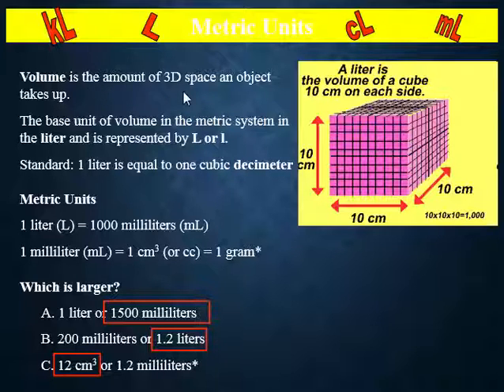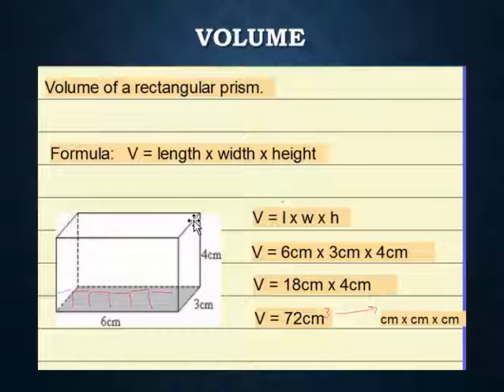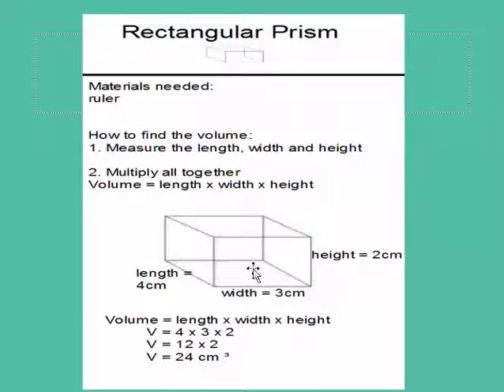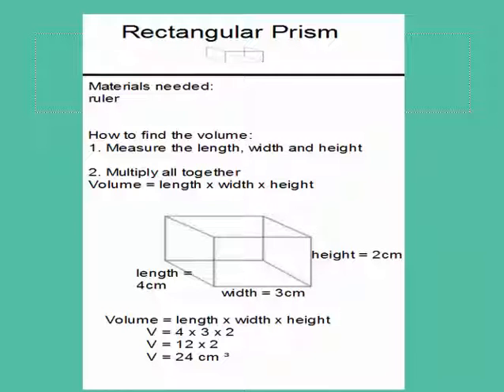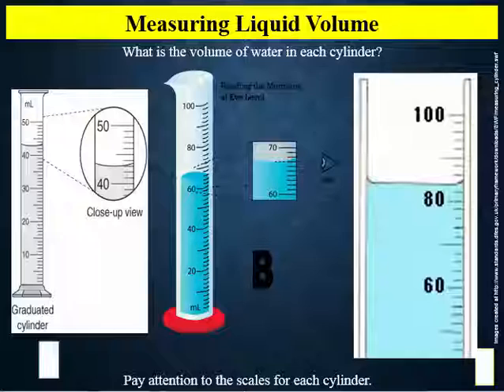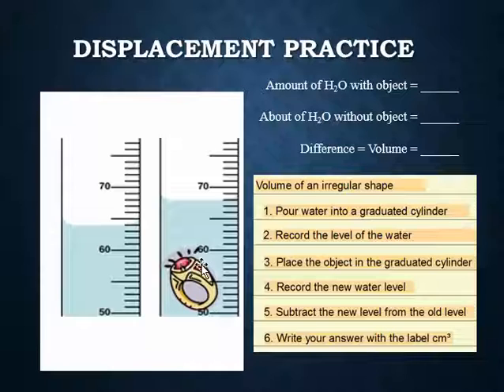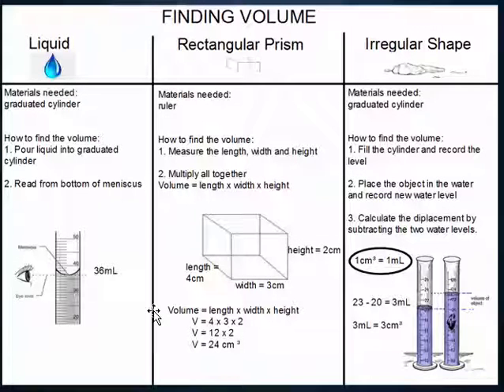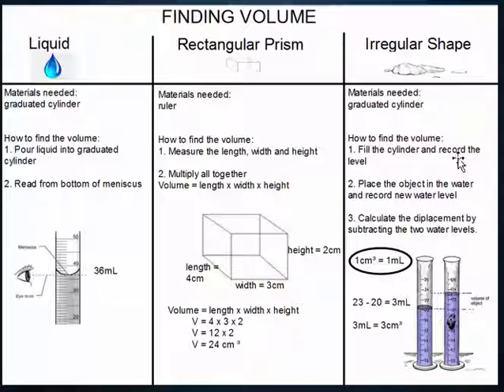Volume Review Cast